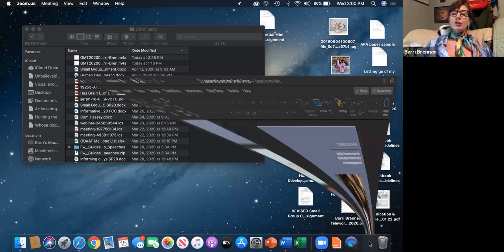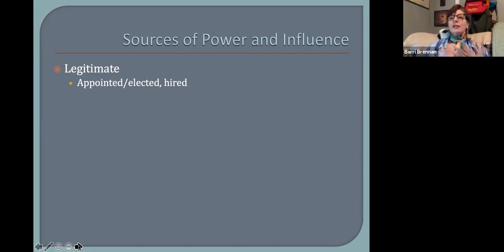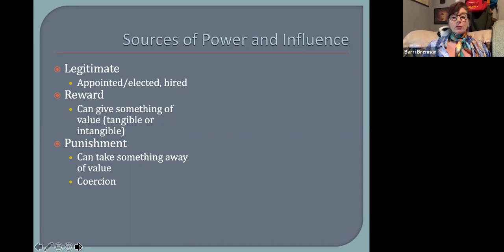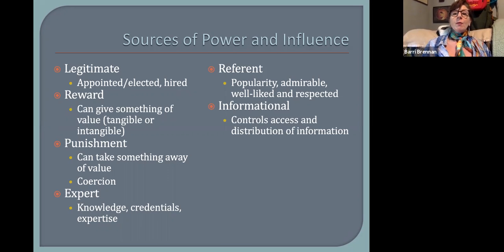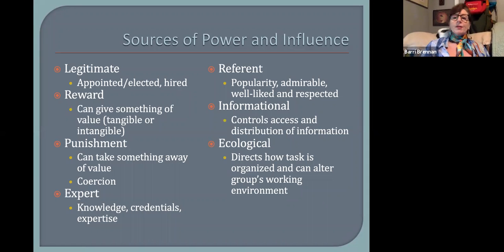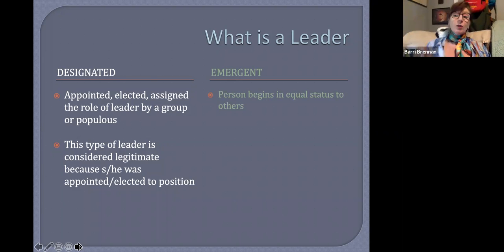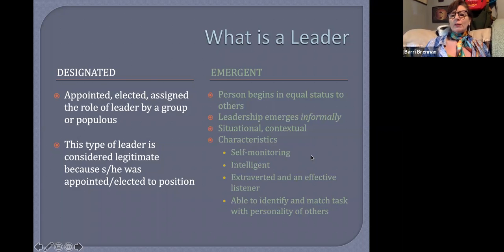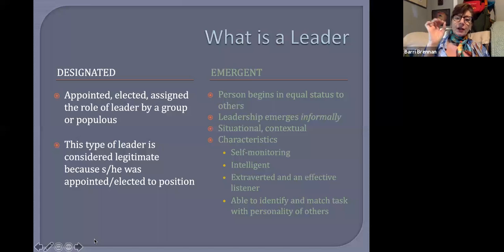Leadership and the small group Pt. 1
Review of Leadership and the Small Group (pt. 1)